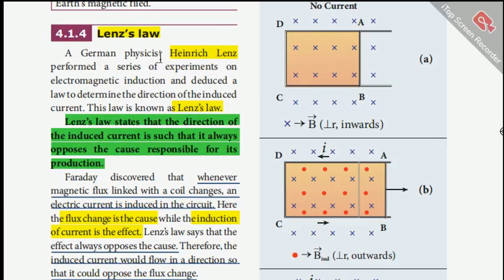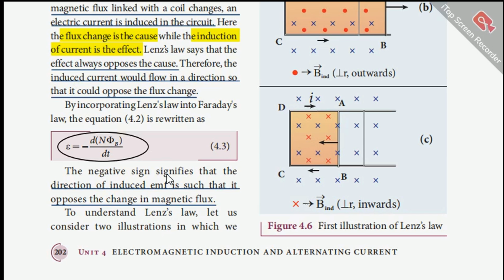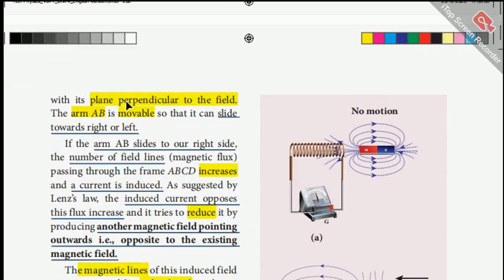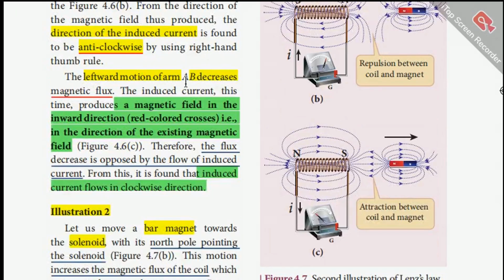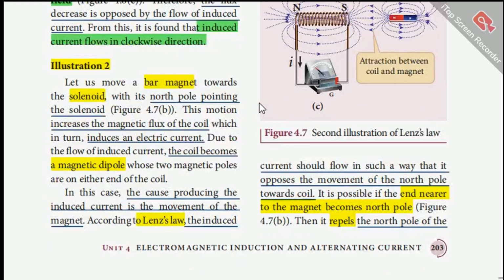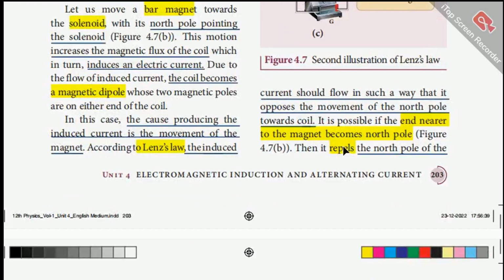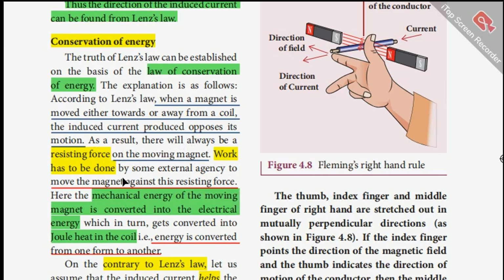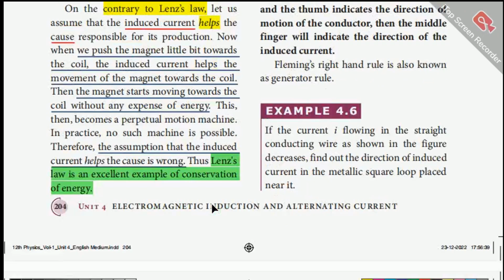LENZ LAW. made easy for Class 12 Physics TN STATE BOARD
This  video explains the  concepts of LENZ LAW in PHYSICS for TN STATE BOARD school students